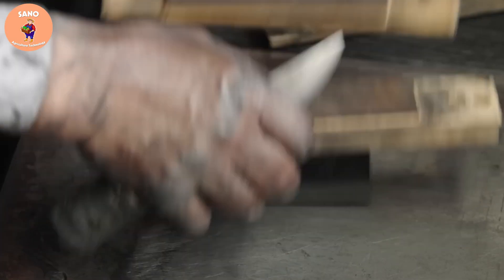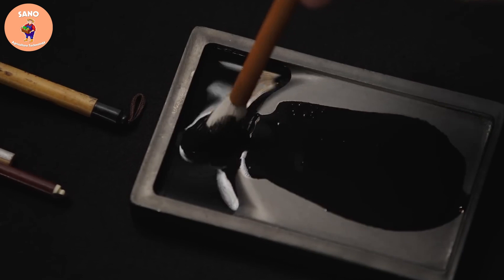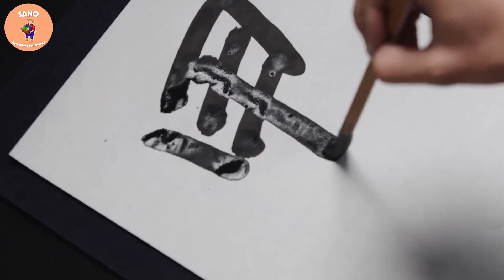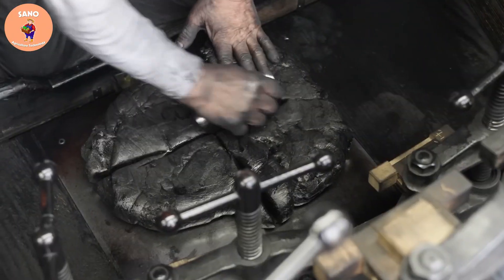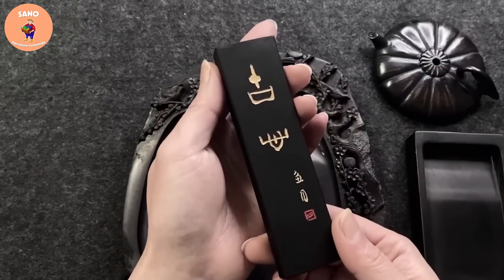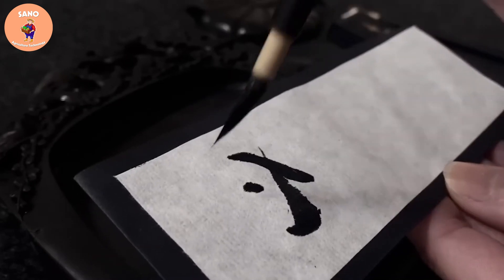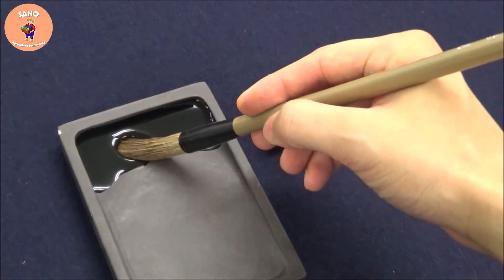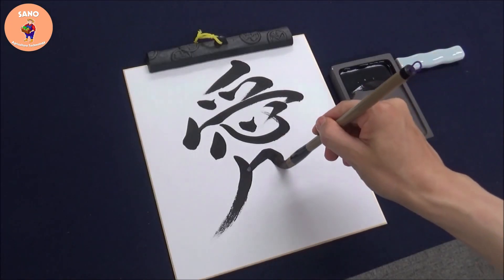This Is Why Japanese Calligraphy Ink So Expensive - Ink Manufacturing Process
Images and Videos are free to use under license from:
♦pexels
♦pixabay